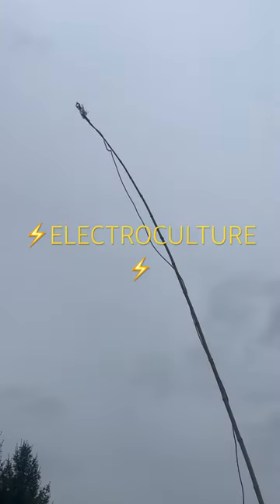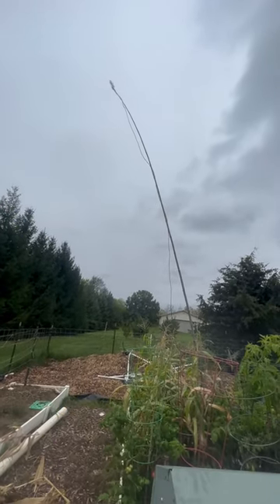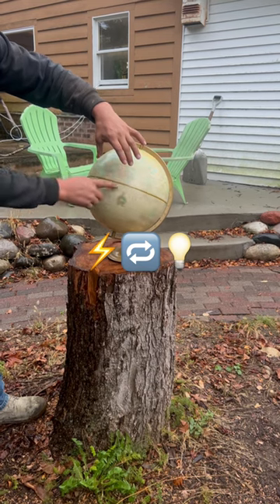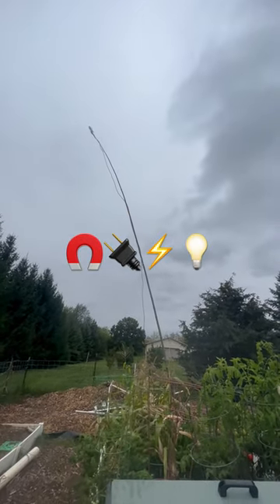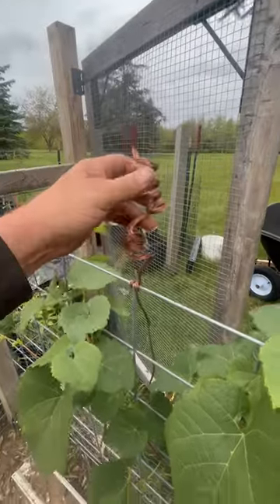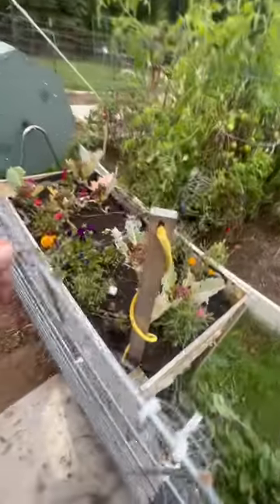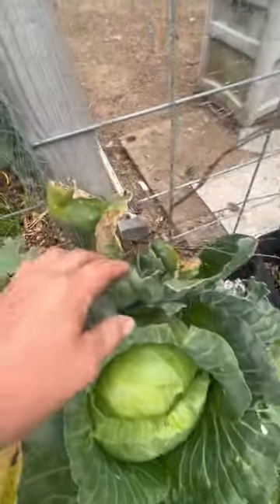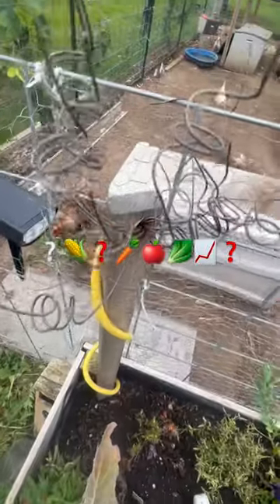Electroculture for bigger vegetables explained. Does it work ❔ 🌽🍅🥕🍆🫑🧅🌶️🥬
We are not sure if Electroculture actually adds any benefits to your vegetables or not ?